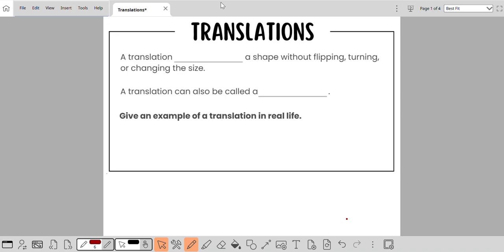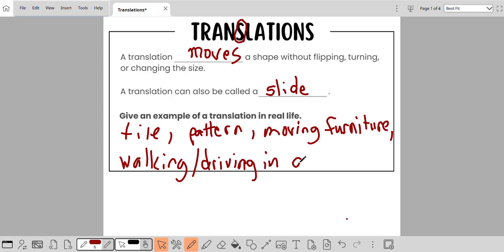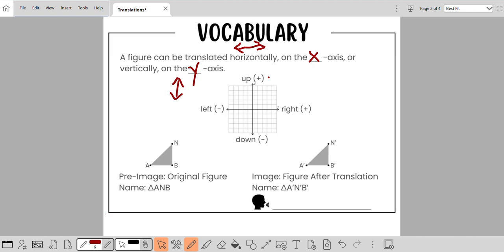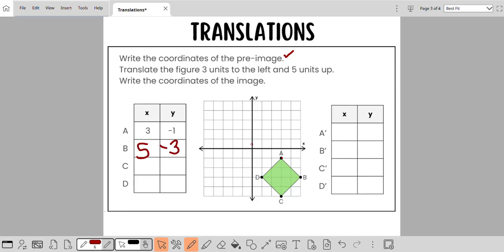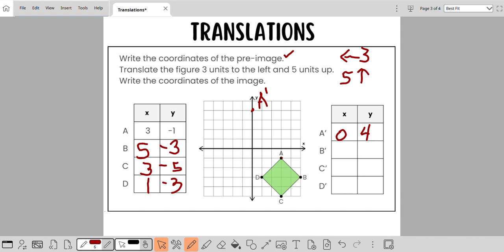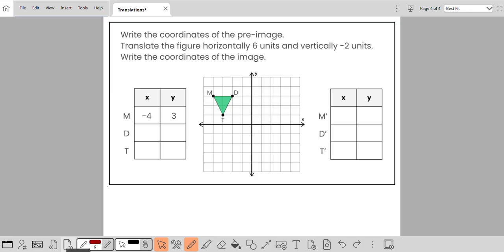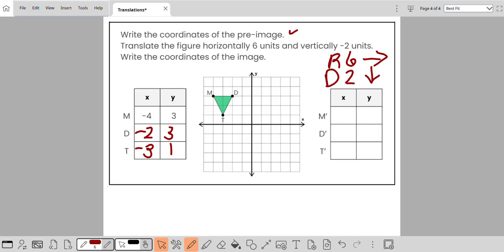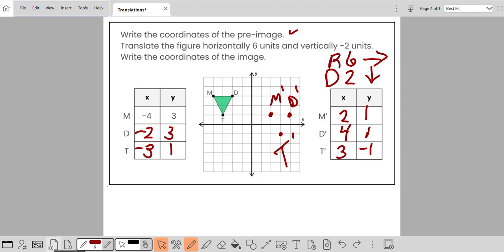Translations Instructional Video